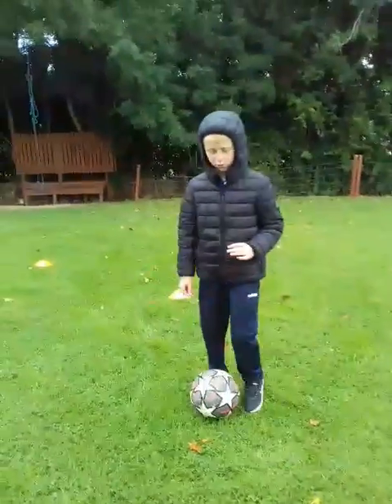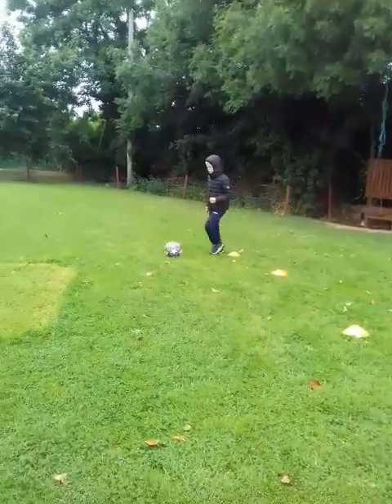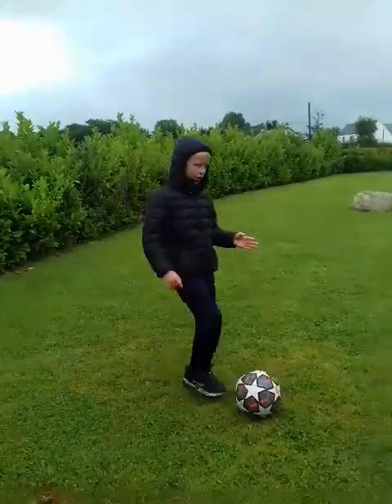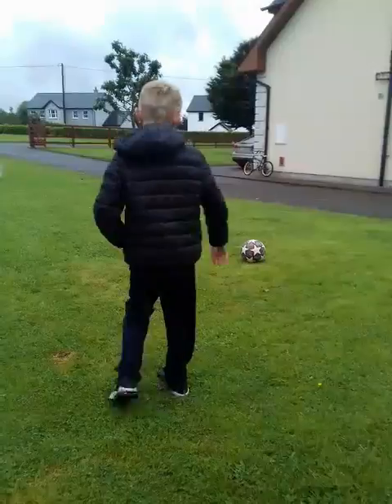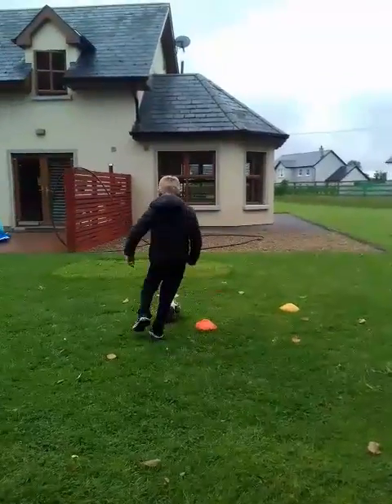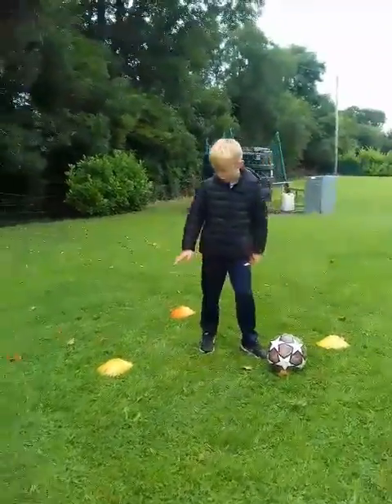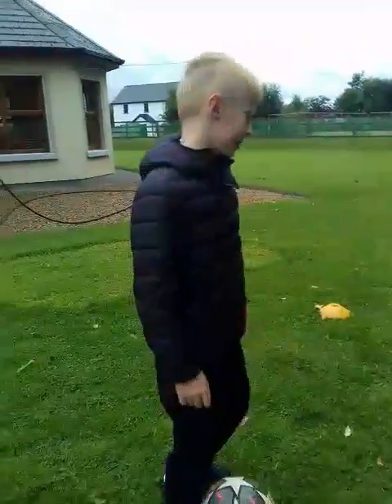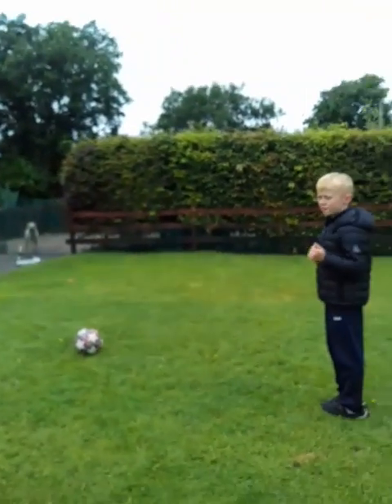top 5 drills you can do